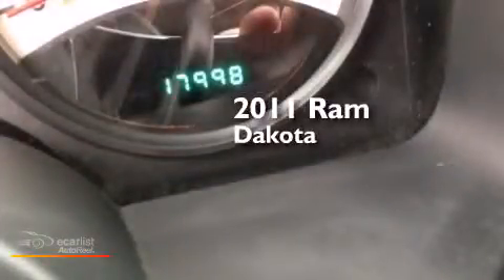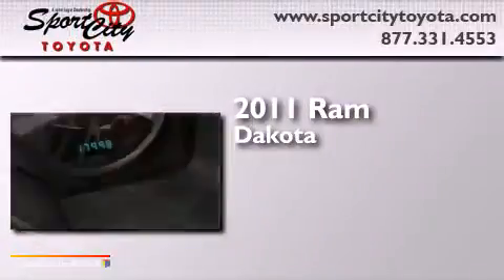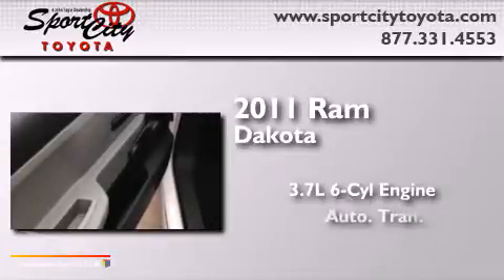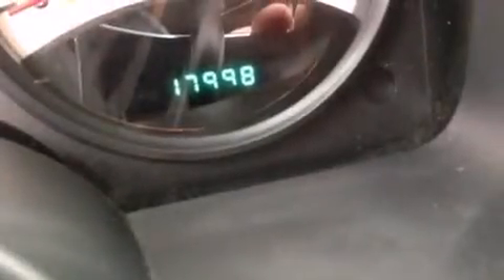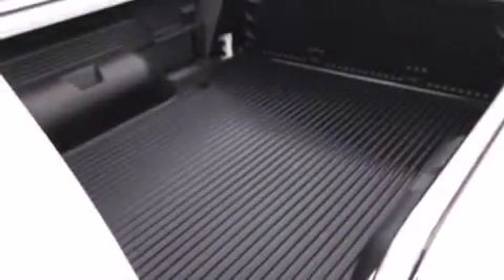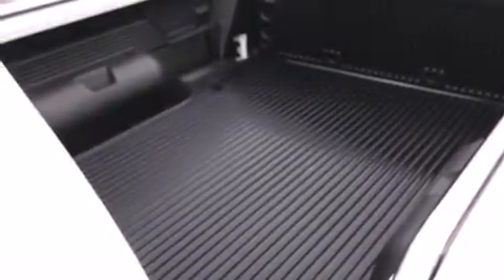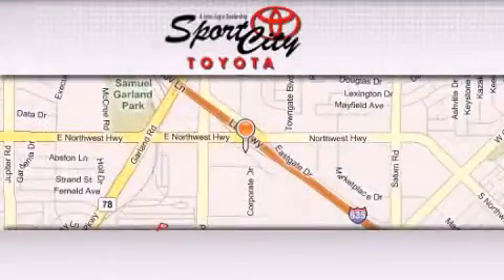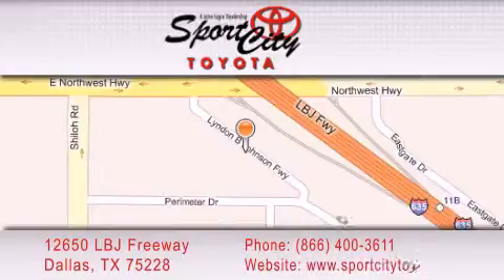2011 Ram Dakota Plano TX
We are proud to present this 2011 Ram Dakota .

 Year : 2011
 Make : Ram
 Model : Dakota
 Engine : 3.7L V6 engine
 Trans . : Automatic

 Miles : 17,969

 Used 2011 Ram Dakota Dallas TX